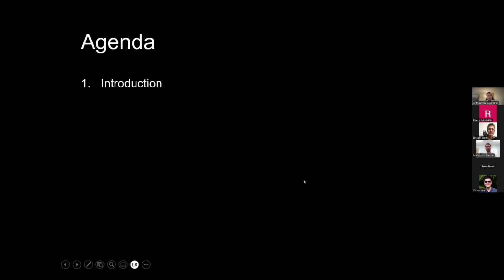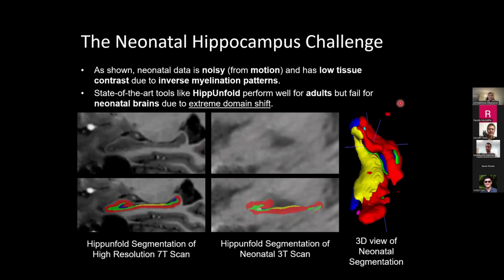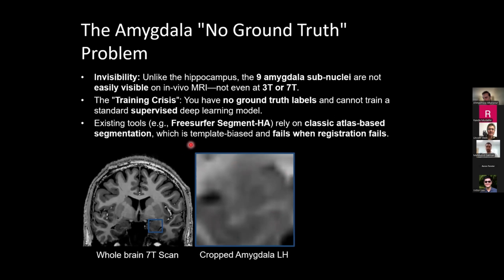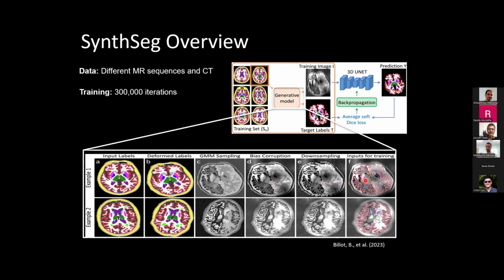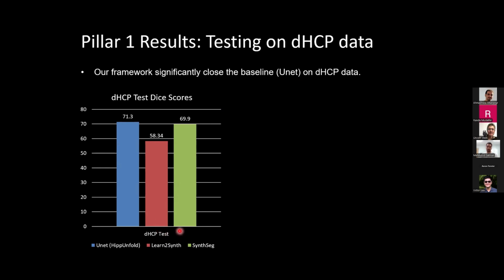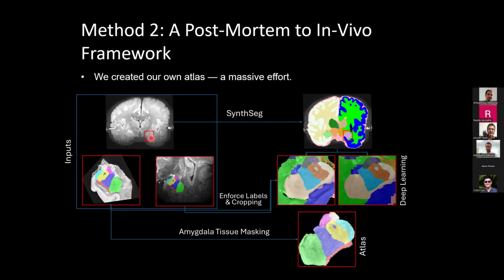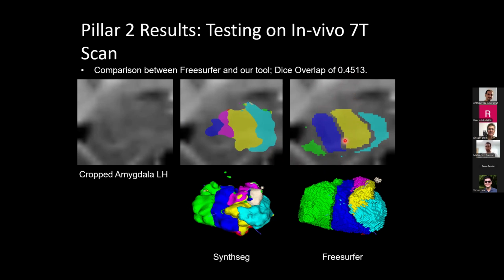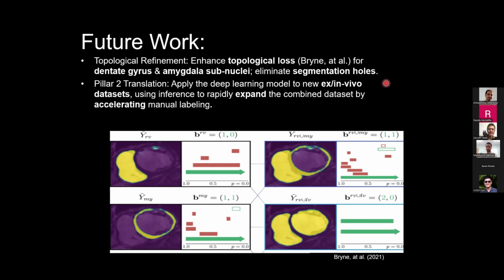Mahmoud Salman, MESc Candidate